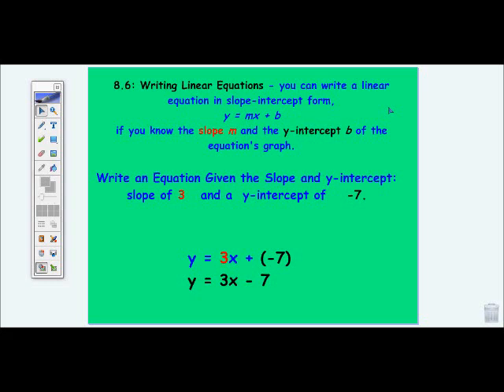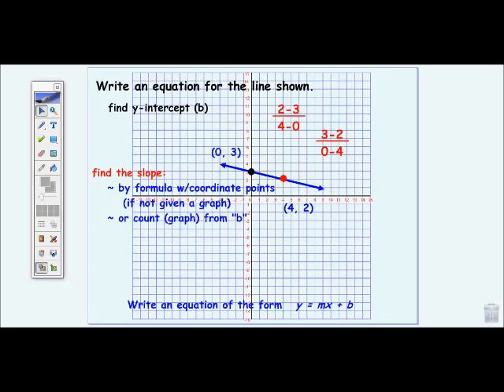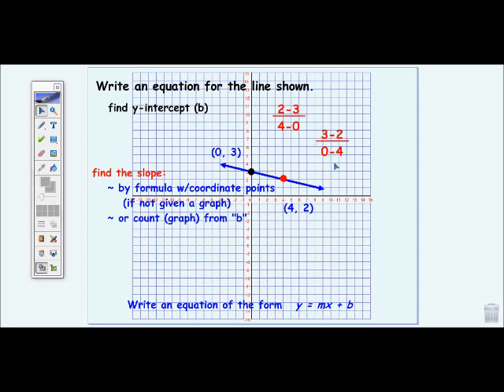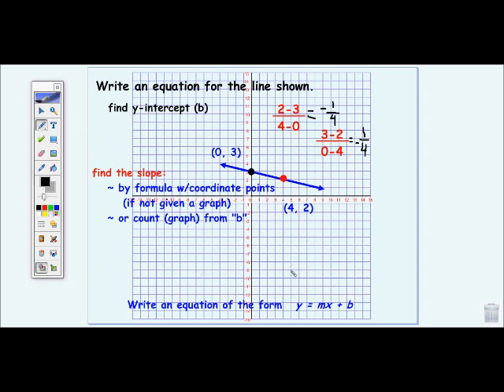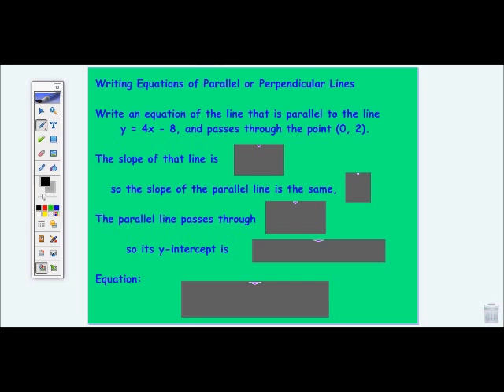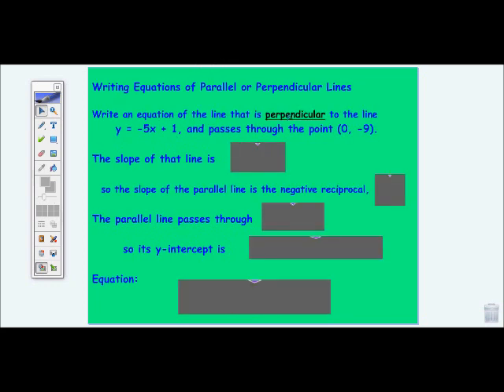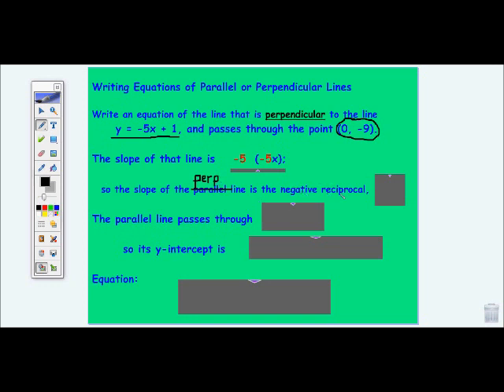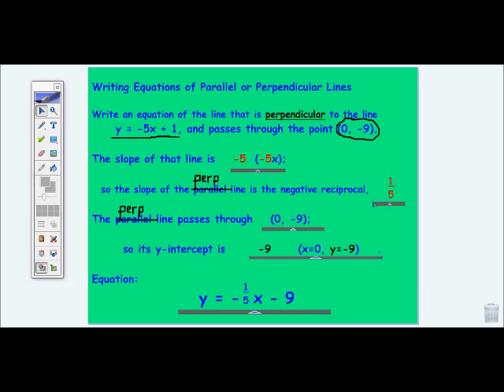PreAlg 8.6 Ex 1-3